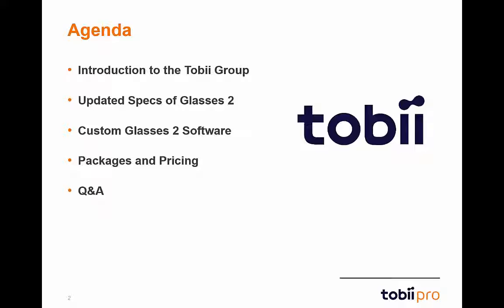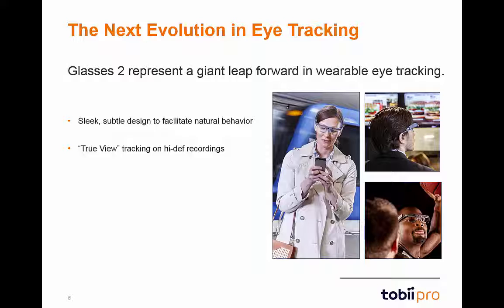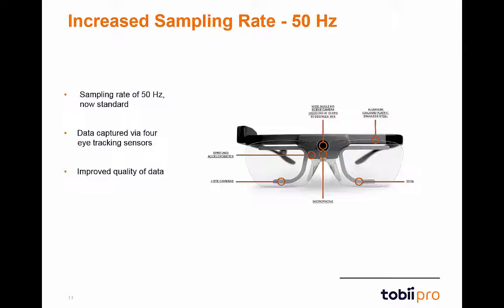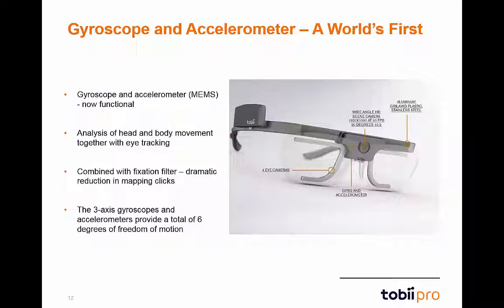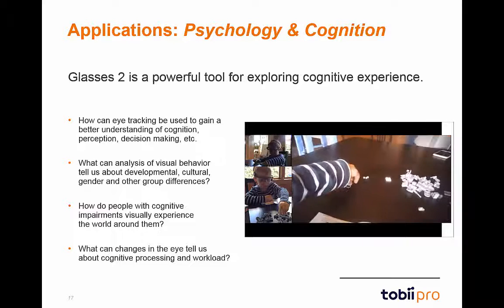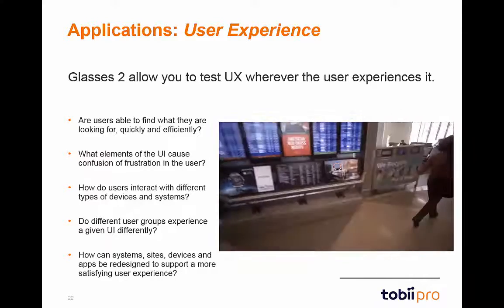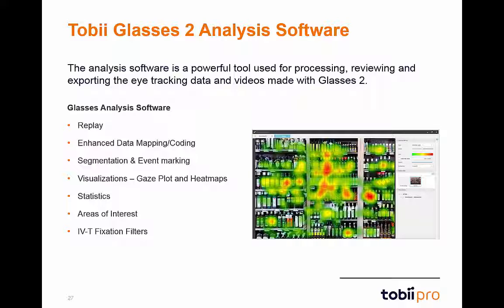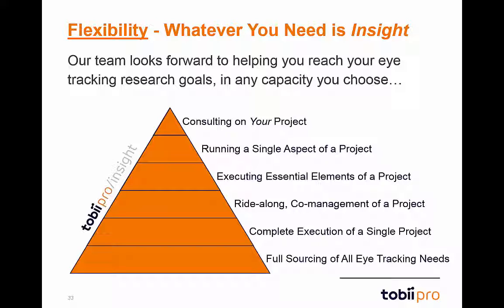Tobii Pro Webinar: What's New with Pro Glasses 2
See Tobii Pro Glasses 2 in action, with new videos showing the capabilities of our wearable eye tracker in various research fields. Plus, we explain product upgrades to improve your eye tracking studies!